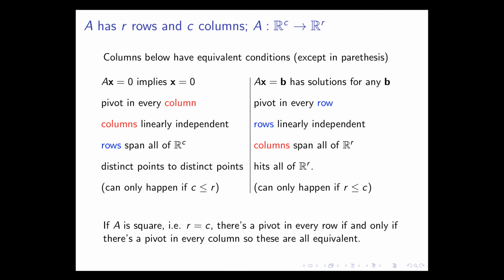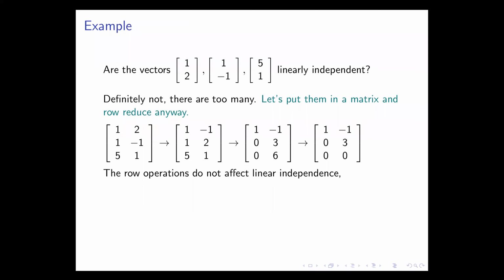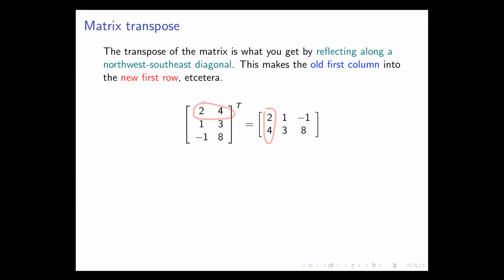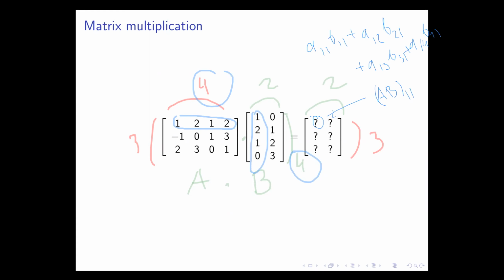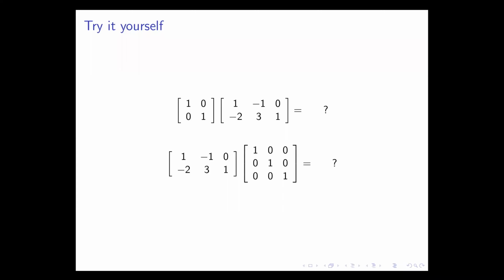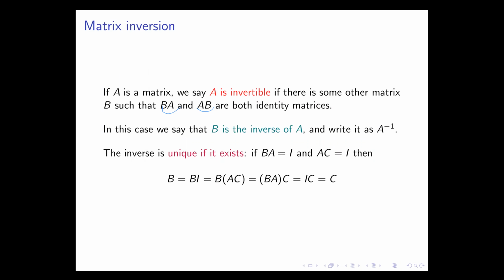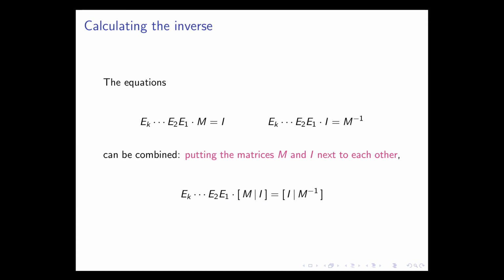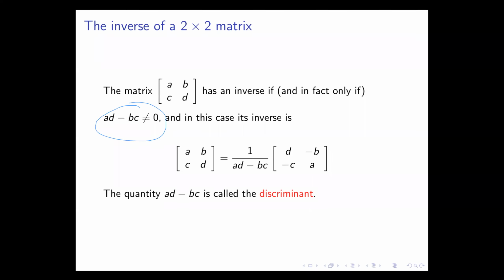Math 54: Linear Subspaces